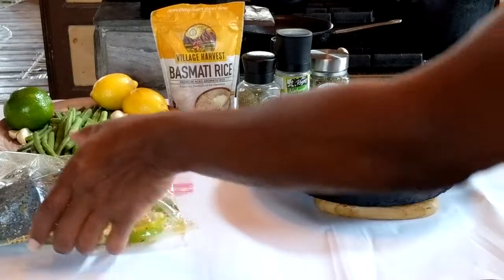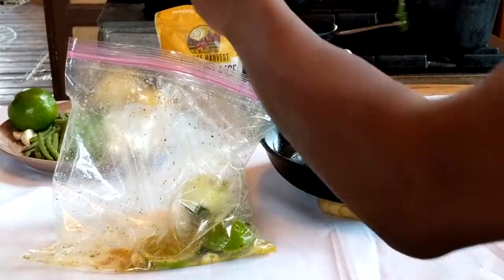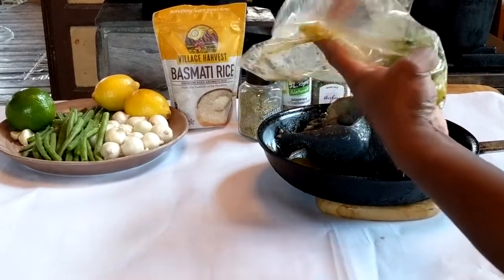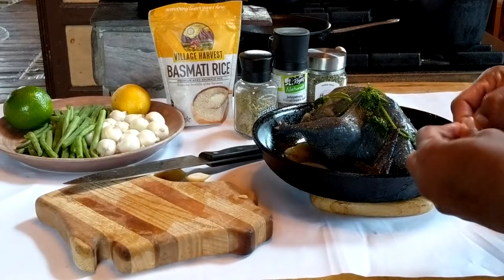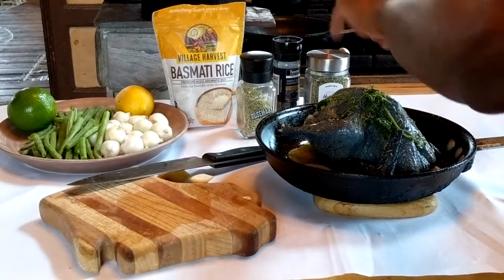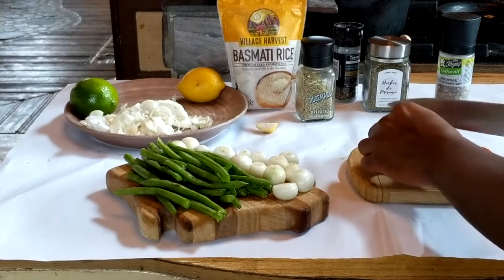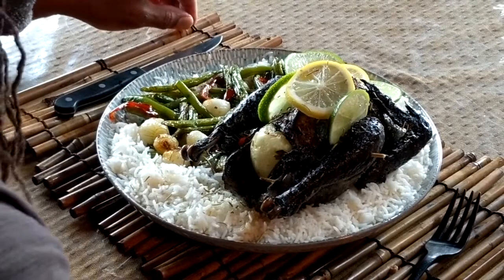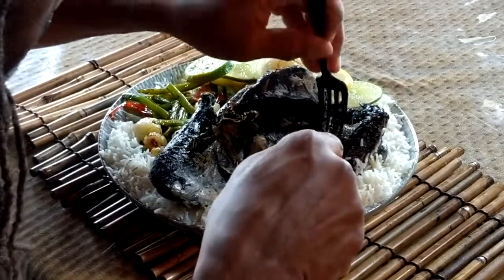Cooking Silkie aka Black Chicken The Dreaded Fisherman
This recipe is for cooking a Silkie Chicken, Black Chickens.

The Dreaded Fisherman does another different and interesting recipe roasting a Black Skinned lemon pepper chicken. Also, making string beans with pearl onions and red peppers.